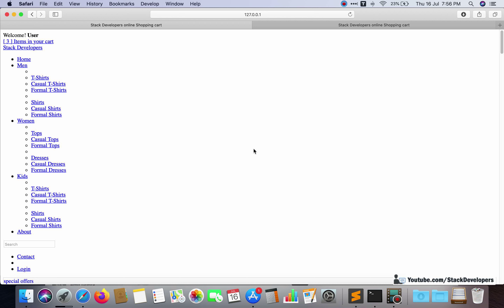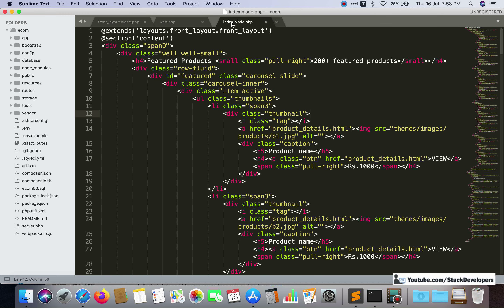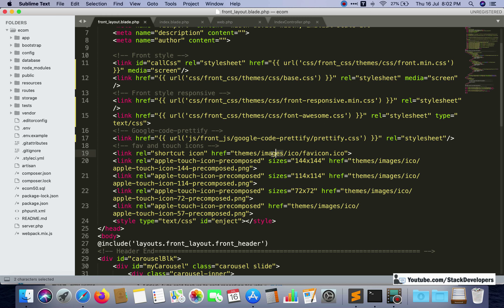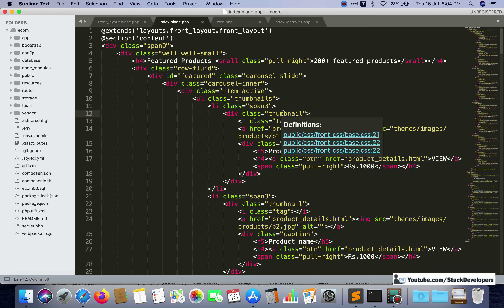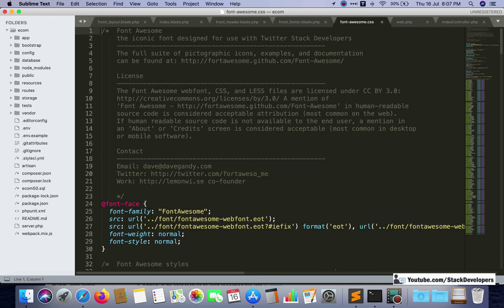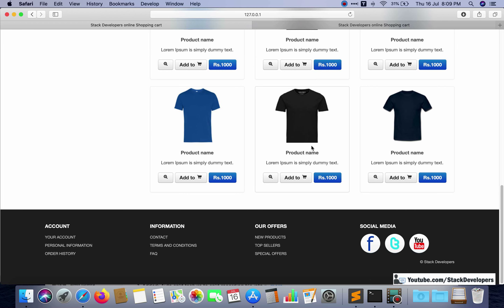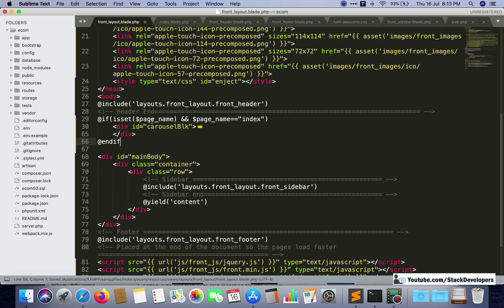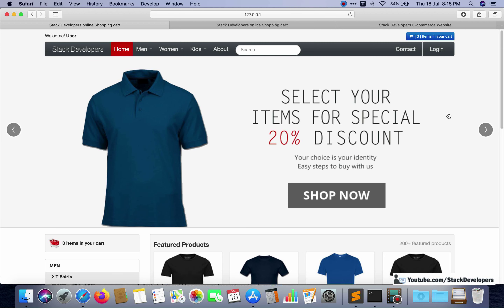#53 Make E-com Website in Laravel 7 | Merge E-com HTML Template (II) | Update Front Layout Files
In Part-53 of Advance E-com series, we will keep merging E-com template to our Laravel E-com website. We will update front layout files; front_layout, front_header, front_footer and front_sidebar and correct CSS, JS, Images and fonts paths and add asset/url by using url and asset functions of Laravel.

1) Update front_layout.blade.php file :-
First of all, we will update front_layout.blade.php file to add Laravel asset/url to css, js and images paths.

2) Update front_header.blade.php file :-
Now we will update front_header.blade.php file to add Laravel asset to images paths. No image exists in header so we can skip this step.

3) Update front_sidebar.blade.php file :-
Now we will update front_sidebar.blade.php file to add Laravel asset to images paths.

4) Update front_footer.blade.php file :-
Now we will update front_footer.blade.php file to add Laravel asset to images paths.

5) Update index.blade.php file :-
Now we will update index.blade.php file to add Laravel asset to images paths.

6) Update font-awesome.css file :-
Now we will update font-awesome.css file to update paths of all font.

Now we will add condition to show Home Page banners in home page only, not in other pages.

7) Update index function :-
We will update index function in IndexController with page_name variable with value Index that we will compare in front_layout.

8) Update front_layout.blade.php file :-
Now we will add condition in front_layout.blade.php file to show banners in home page only. We will check if page_name is coming as Index and will show banners in home page.

From next video, we are going to start making home page dynamic. We will update header menu, left menu, featured products, new arrival products and home page banners functionality one by one to show dynamically from admin panel.